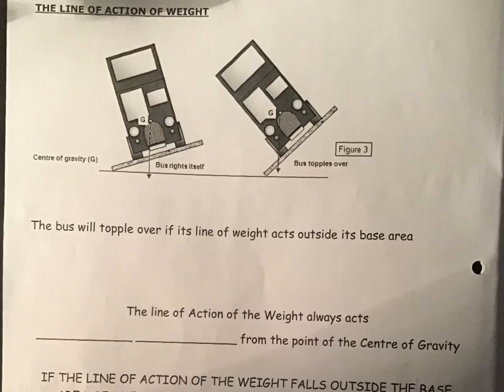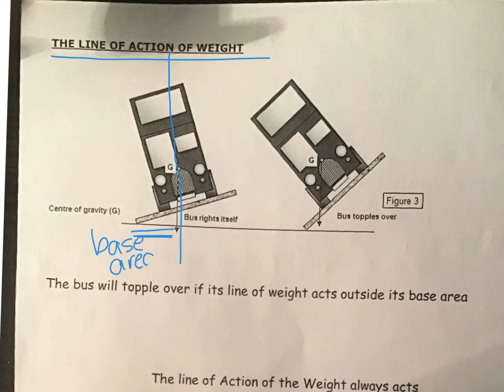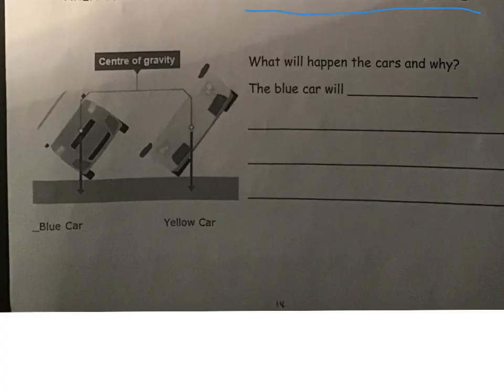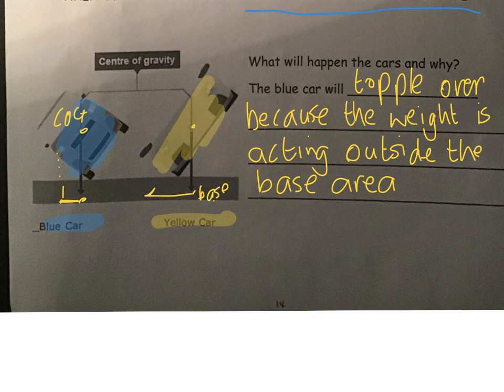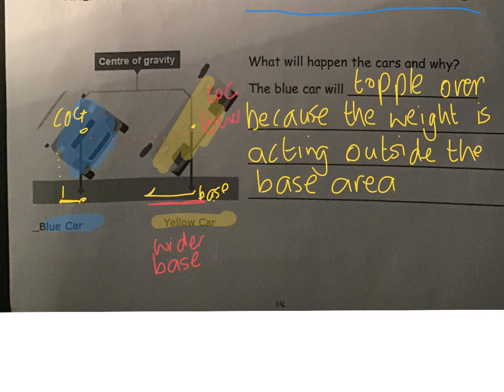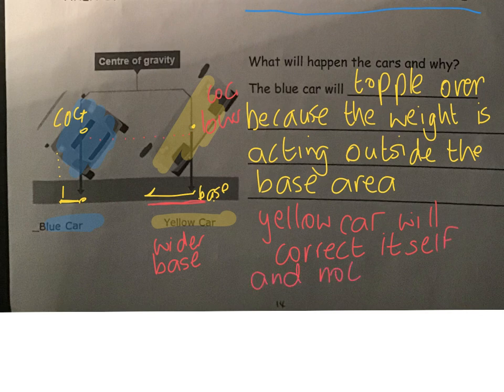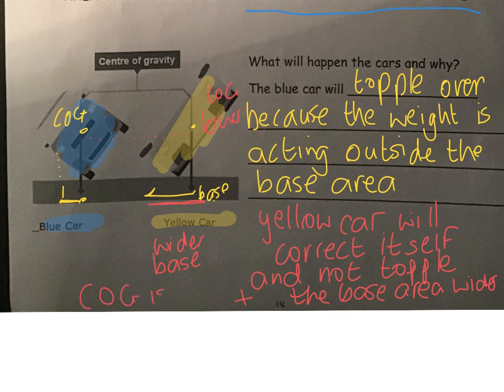Turning Forces Page 14 Booklet B Forces